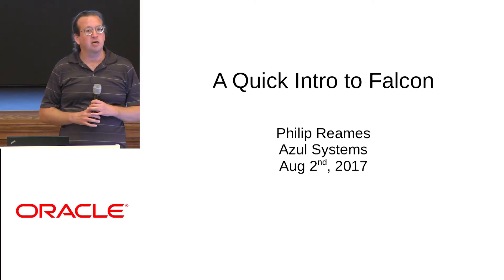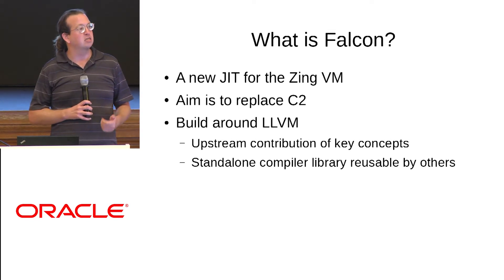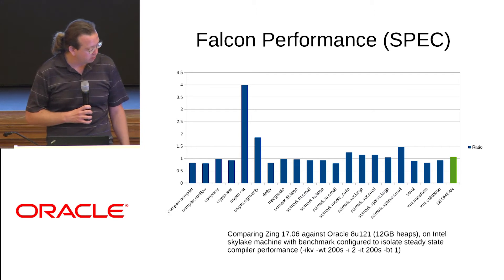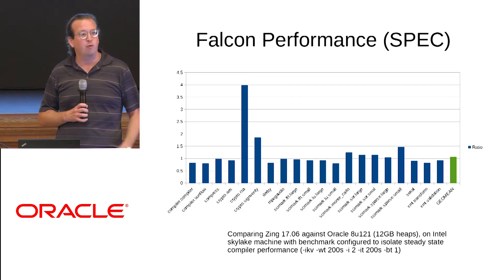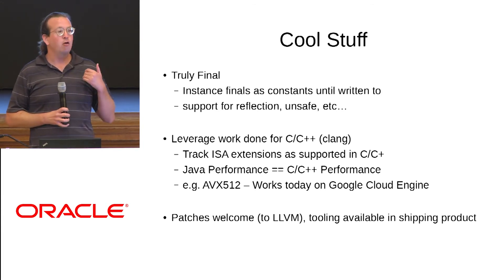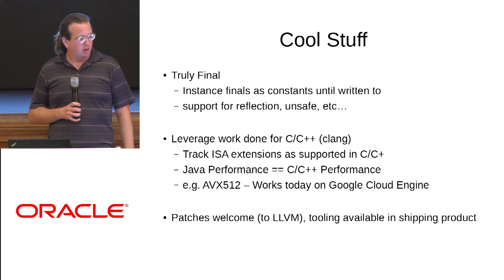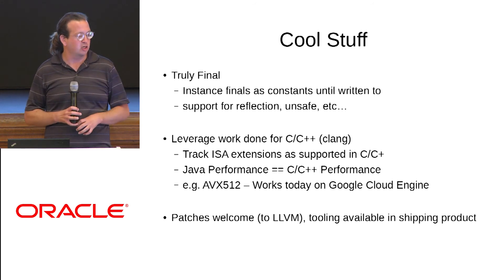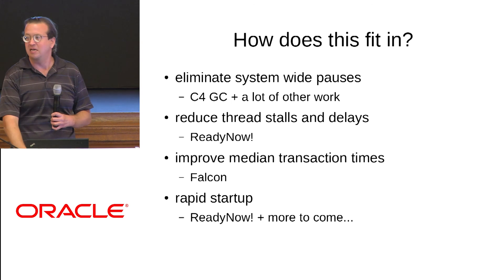Lightning Talk: A Quick Intro to Falcon with Philip Reames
Philip talks about Falcon, a new Just-in-time compiler (JIT) for the Zing VM. The goal is to replace C2. It is built around LLVM